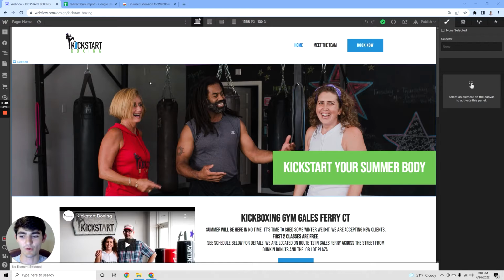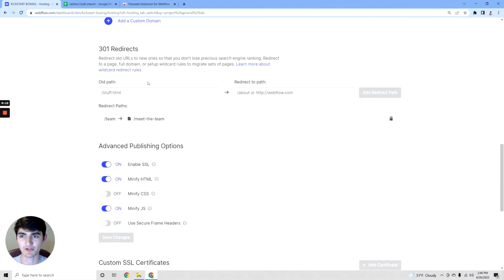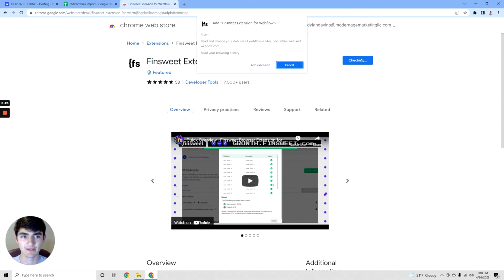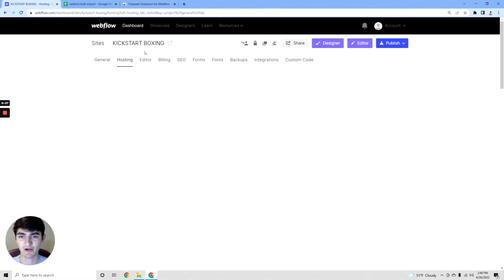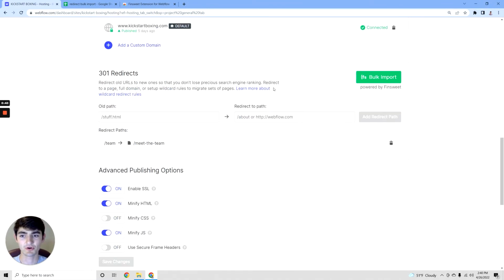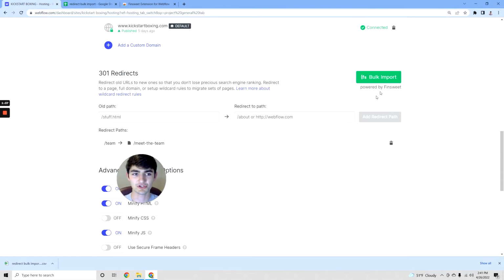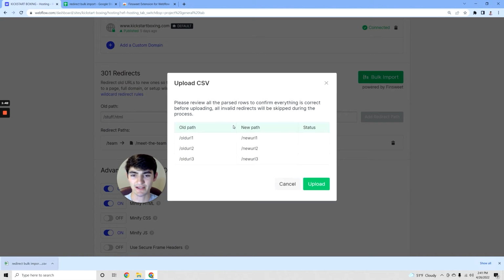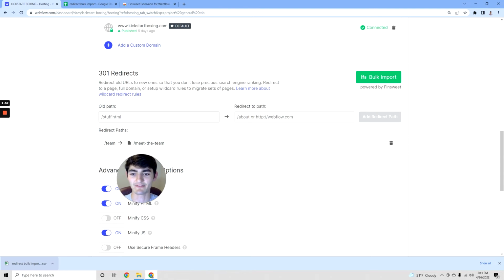How to Bulk Import 301 Redirects in Webflow: Step-by-Step Tutorial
Redirecting old URLs to new ones is a crucial step in maintaining your website's SEO and user experience. In this Webflow tutorial, we'll show you how to easily and efficiently import 301 redirects in bulk, using a CSV file.